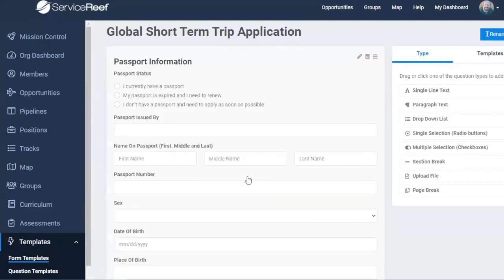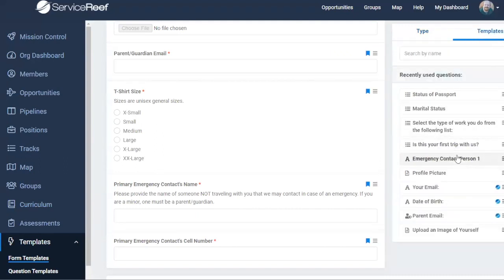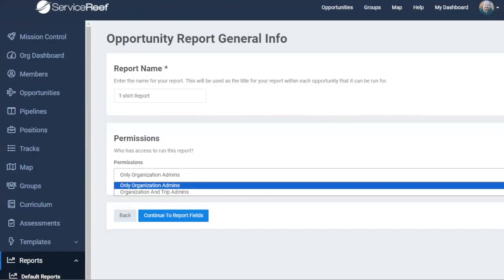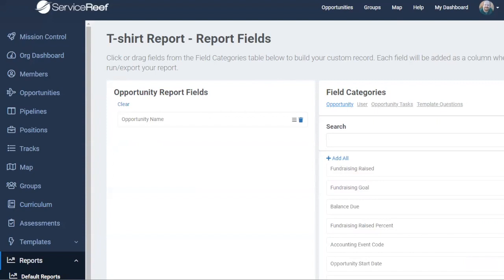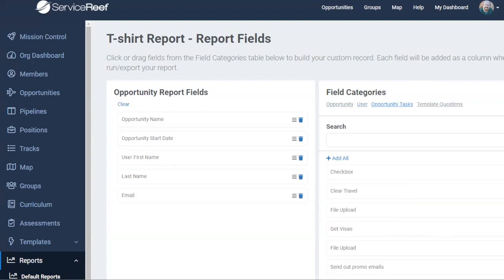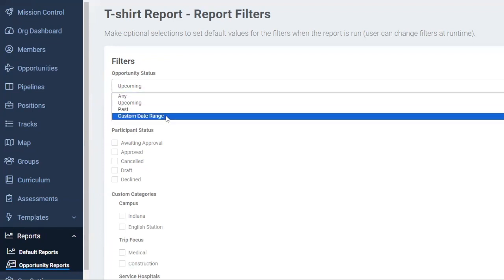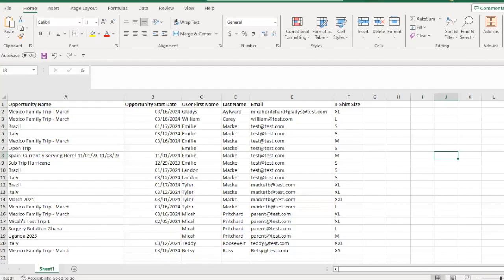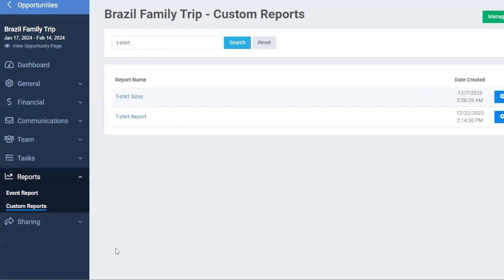ServiceReef Reports Overview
Have you ever wondered how to pull out the data from an opportunity quickly and easily?  The Opportunity Reports feature within ServiceReef allows you to pull out individual data points from a single trip or across multiple trips.  Find out more in this quick overview.